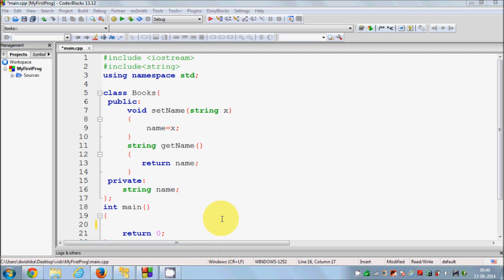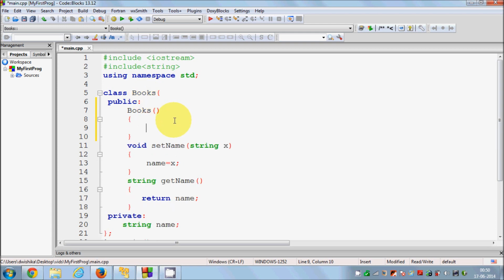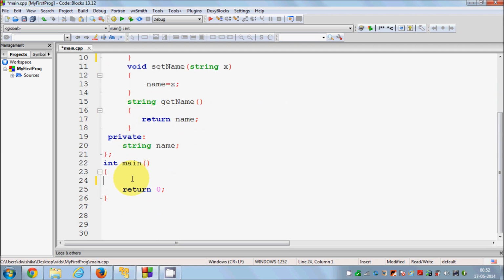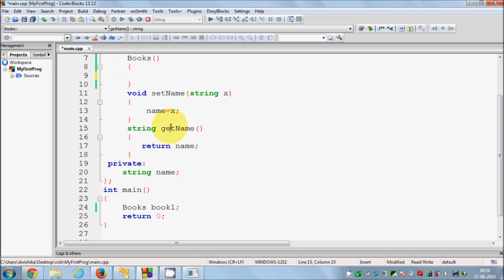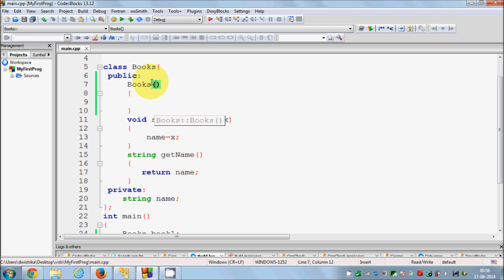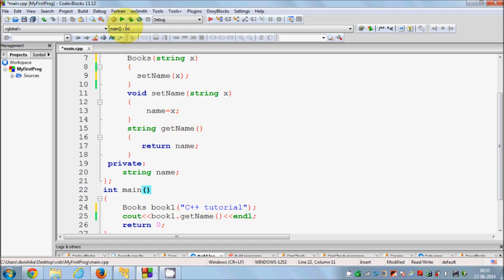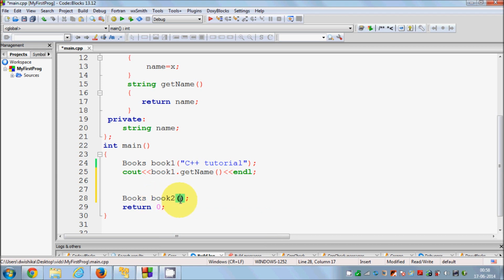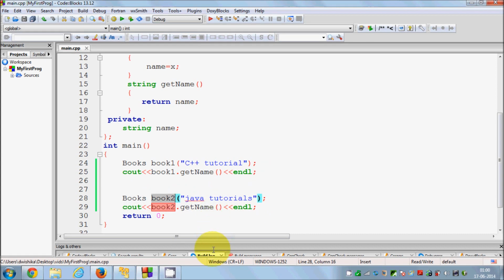C++ Tutorial for Beginners - Introduction To Constructors in C++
Searches related to c++ constructor
Searches related to c++ introduction to constructor
copy constructors in c++
types of constructors in c++
constructors in c++ ppt
constructors and destructors in c++
constructors in c++ pdf
parameterized constructors in c++
default constructors in c++
types of constructors in c++ with example
c++ constructor example
c++ constructor initialization list
c++ constructor initialization
c++ constructor syntax
c++ constructor call another constructor
c++ constructor chaining
copy constructor c++
c++ constructor overloading